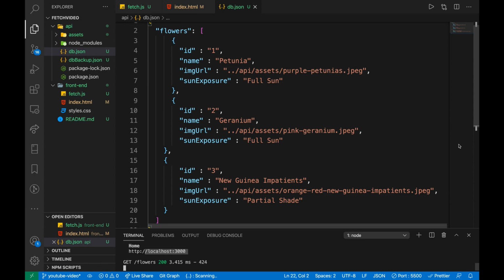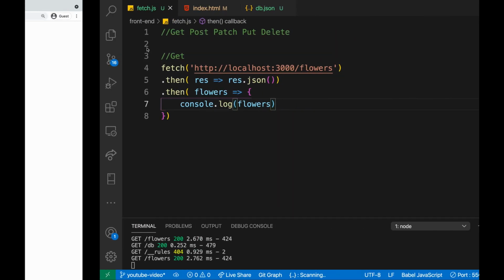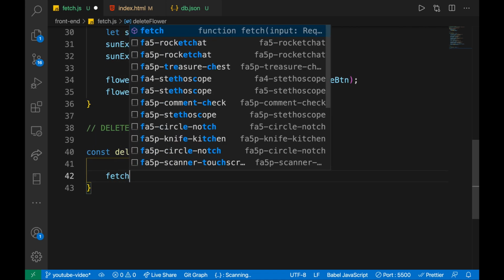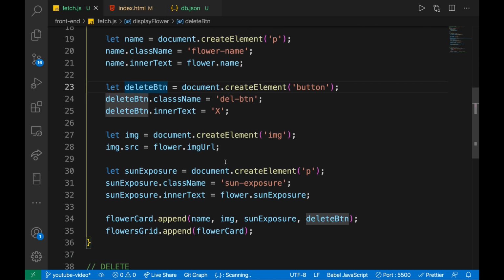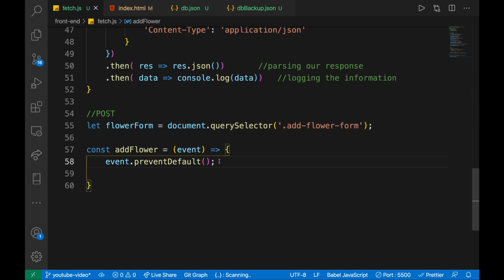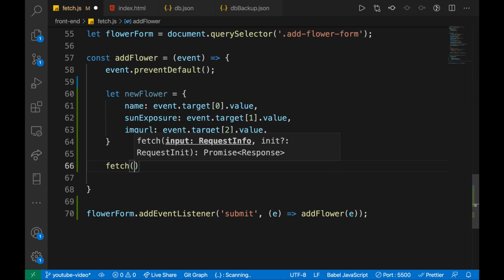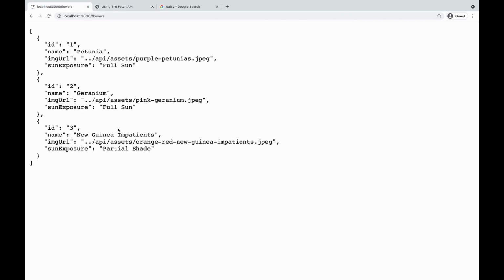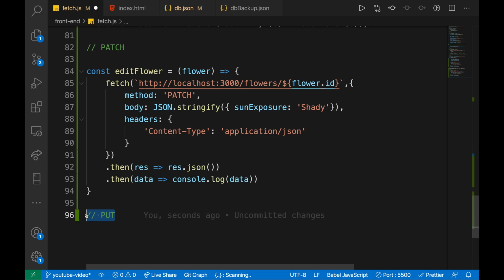JavaScript Fetch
A tutorial on using the JavaScript Fetch API and how to make basic HTTP requests to an API endpoint